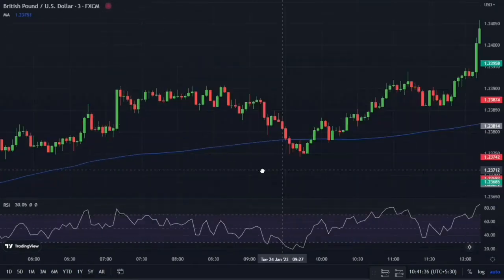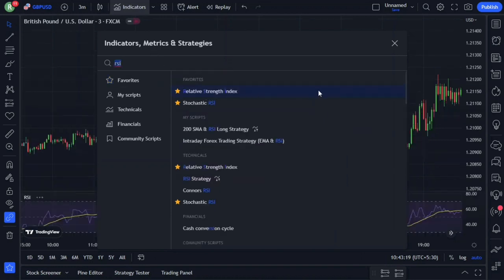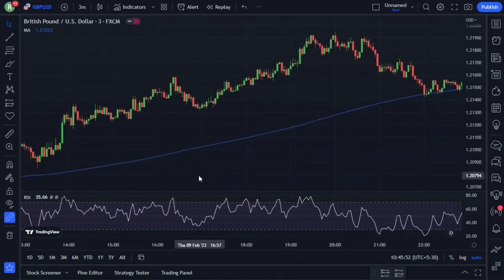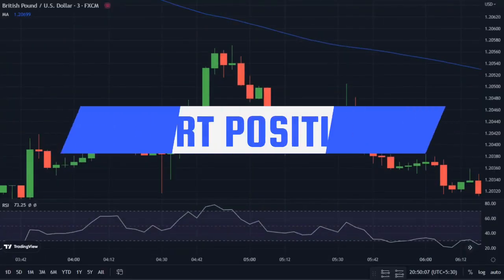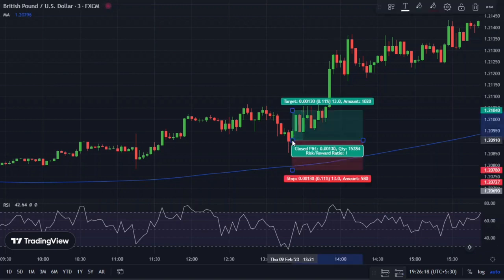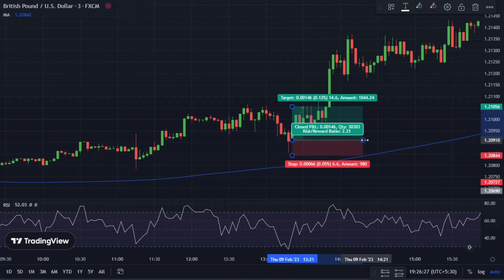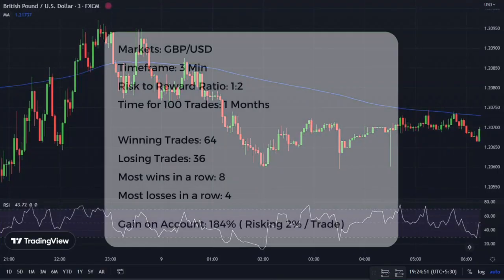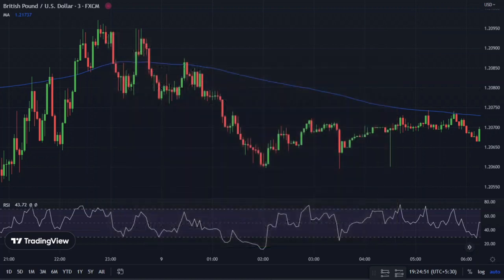The Most Profitable Pullback Scalping Strategy ｜ Tested more than 100 times ｜ High Accuracy